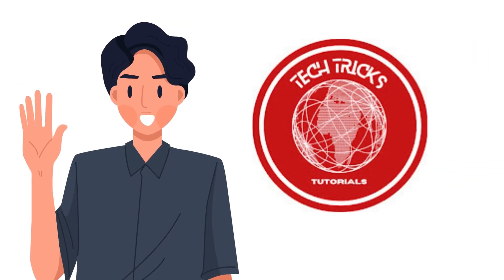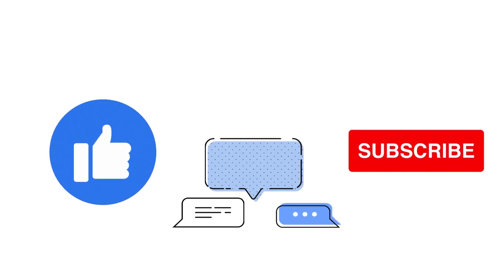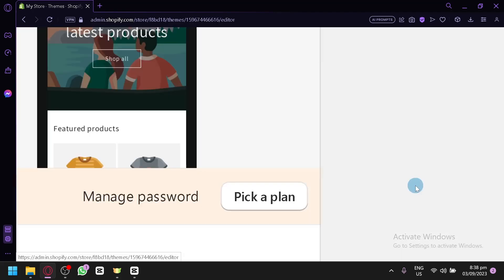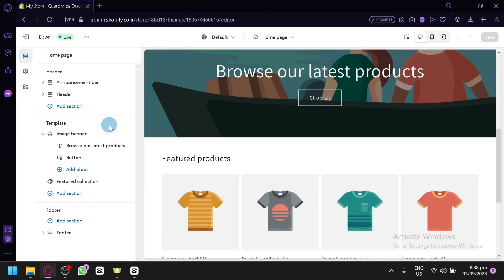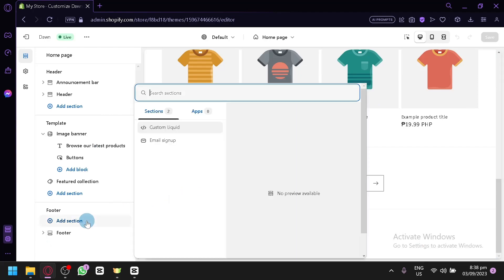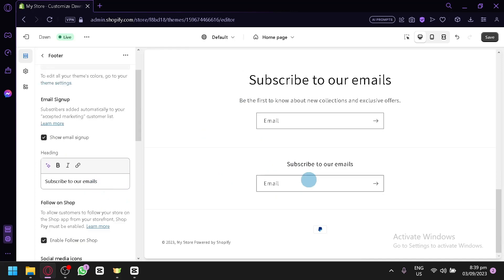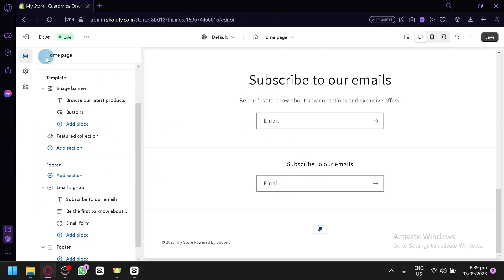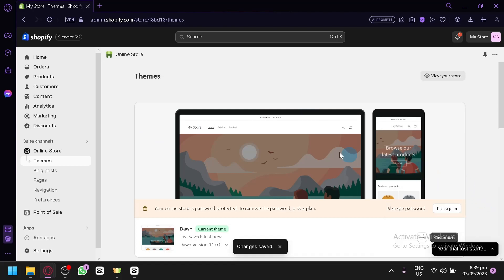How to Add Footer Menu in Shopify (Quick Shopify Tutorial)